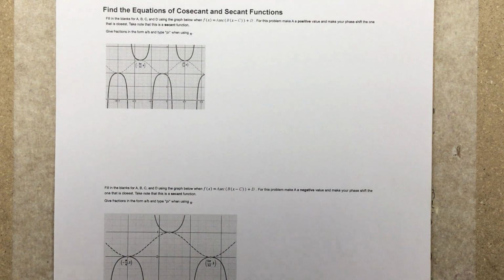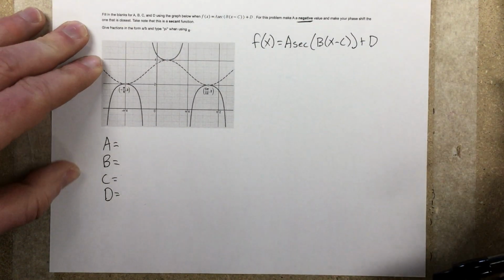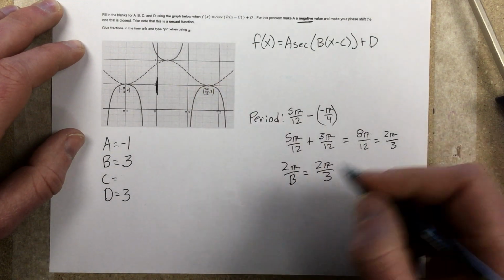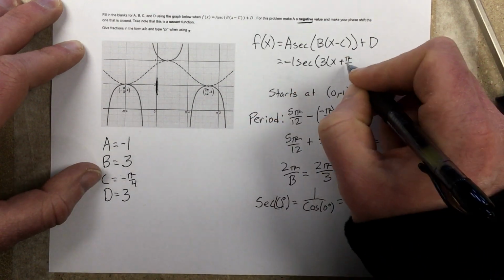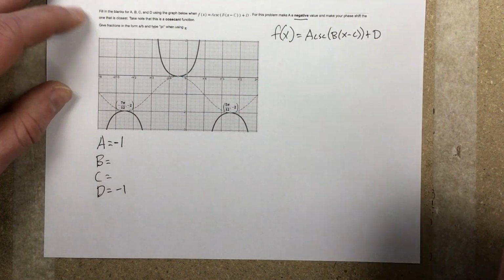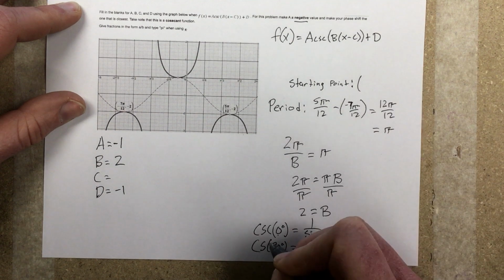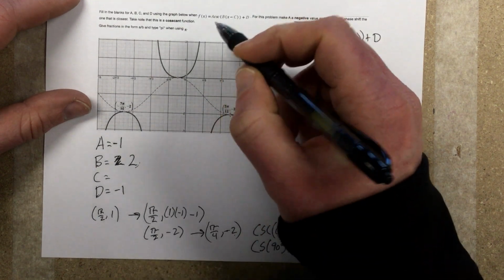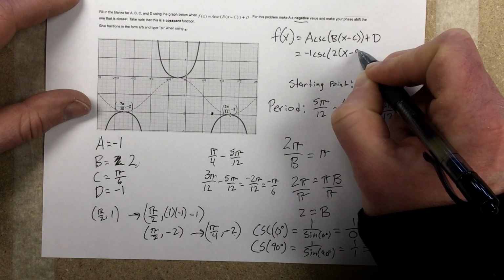Find the Equations of Cosecant and Secant Functions